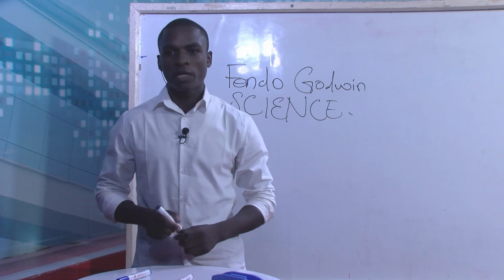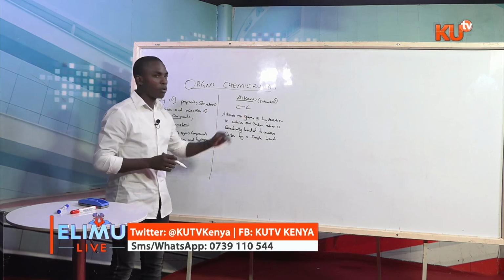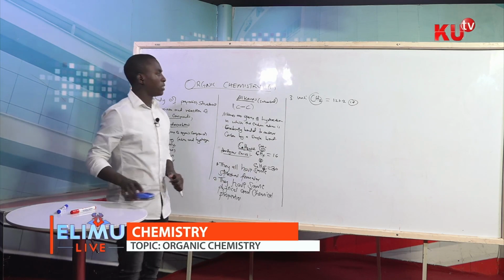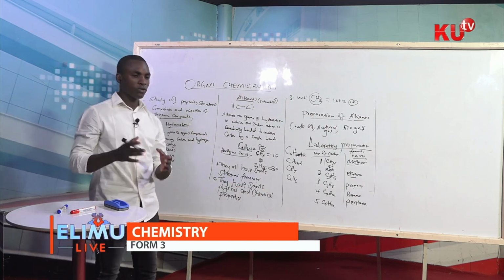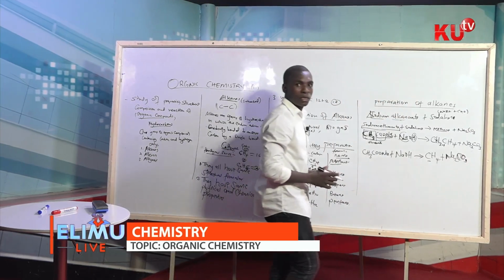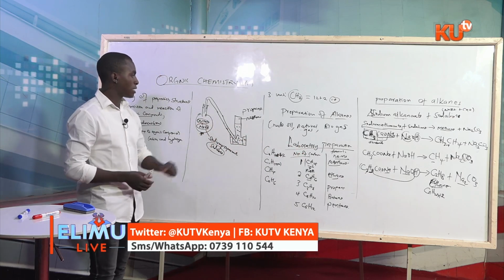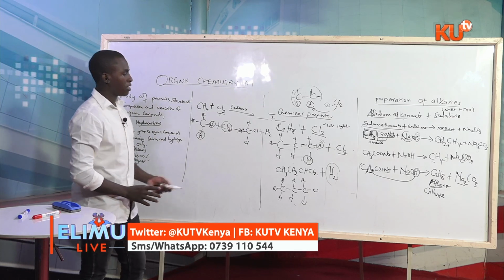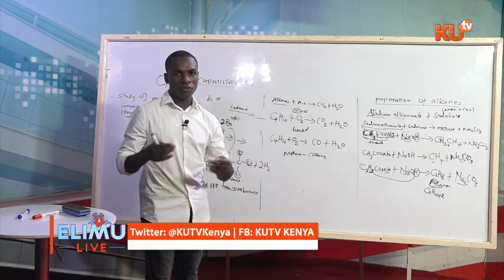Organic Chemistry || Form 3 || Elimu Live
With Tr. Byron Omung'ala